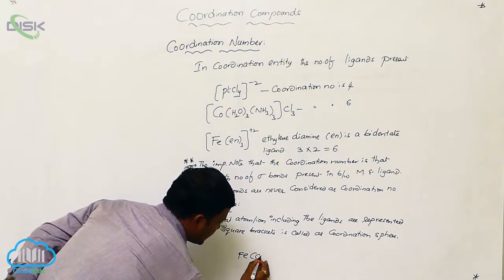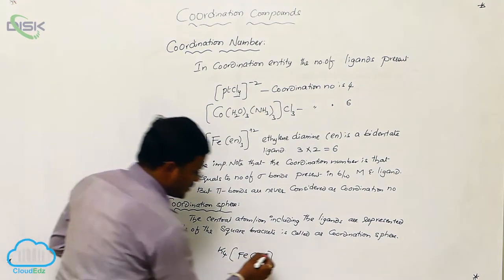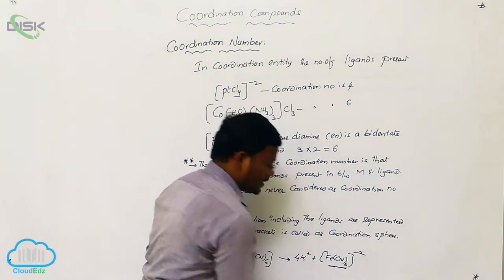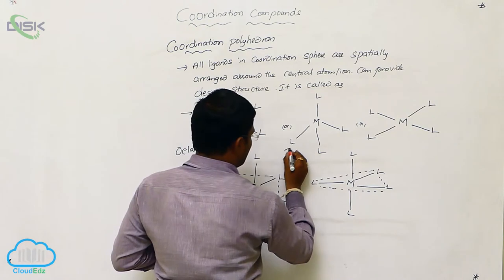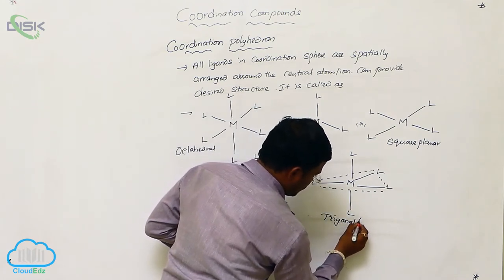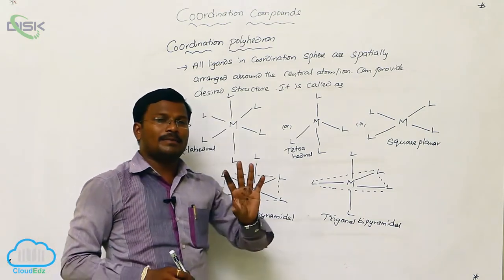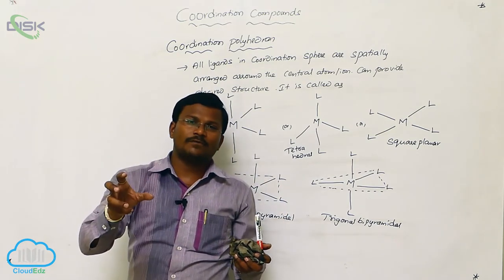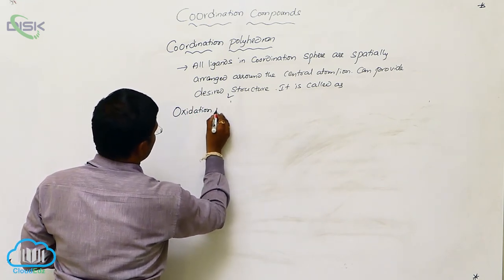Definitions of Some Terms used in Coordination Compounds || Defnitions 4 || Disk Telangana